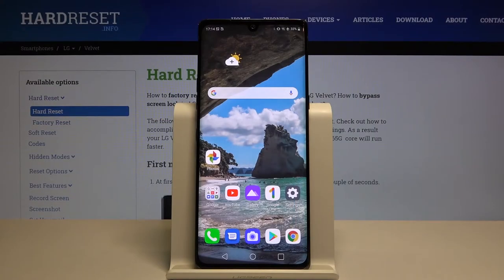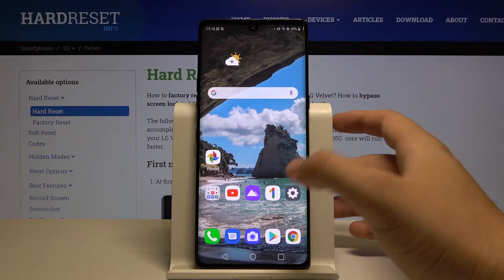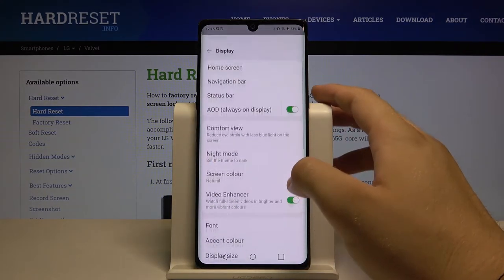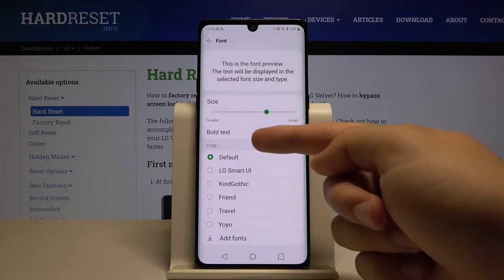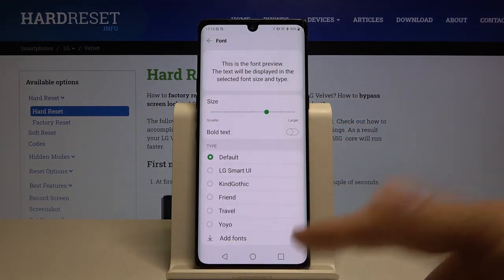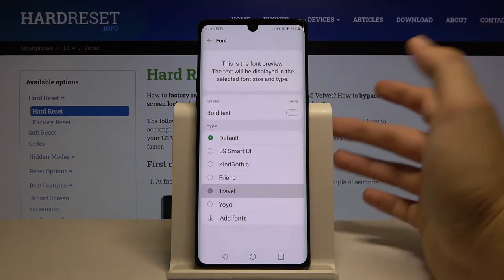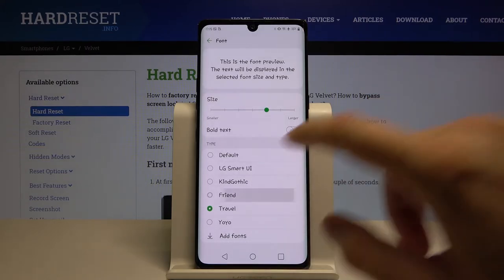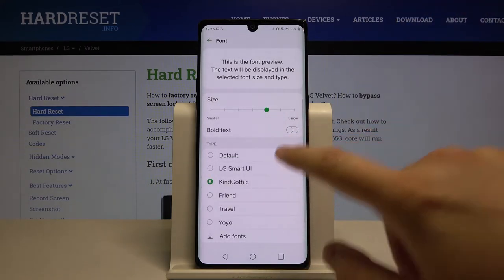How to Customize Font Style in LG Velvet – Open Font Settings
Learn more info about LG Velvet:
Discover how to quickly and easily customize font style in your LG Velvet within a few simple steps. Watch the prepared tutorial and smoothly get into proper settings in order to change font style. If you are not happy of current text style, then you can change it in anytime you want to.

How to change Font Size in LG Velvet? How to change Font Style in LG Velvet? How to update Font in LG Velvet? How to personalize Font in LG Velvet? How to resize Font in LG Velvet? How to select different Font Size and Style in LG Velvet?